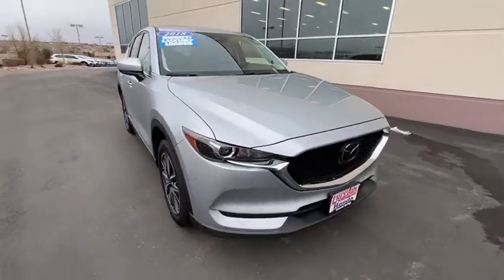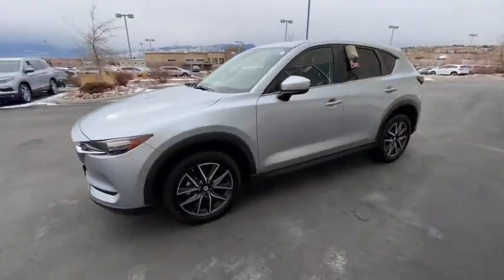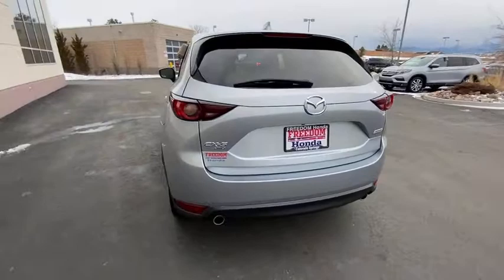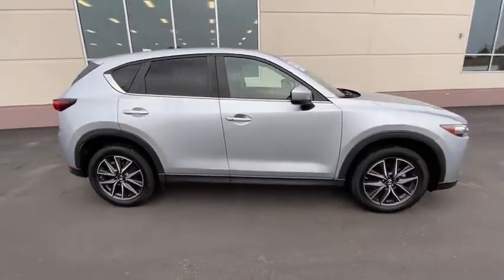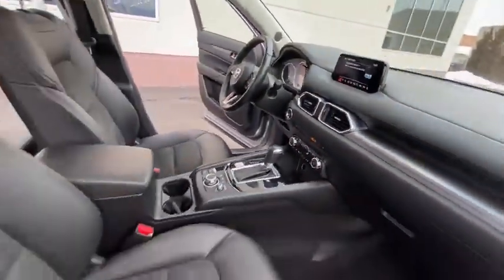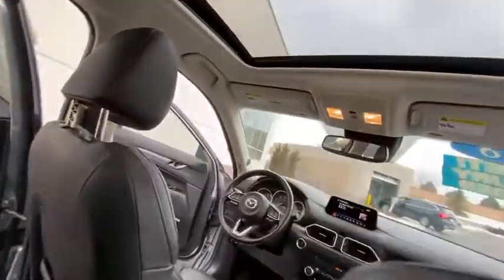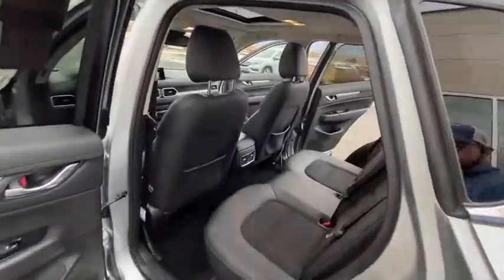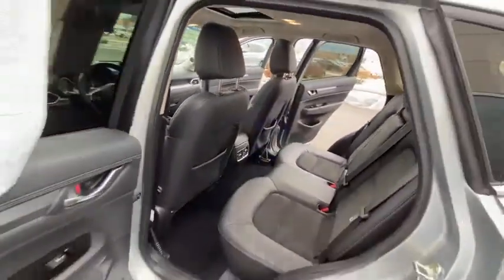2018 Mazda CX-5 Southern Colorado, Colorado Springs, El Paso County, Colorado, PowersAutoPark 23640T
Sonic Silver Metallic Used 2018 Mazda CX-5 available in Southern Colorado at Freedom Honda. Servicing the Colorado Springs, El Paso County, Colorado, PowersAutoPark area.

Freedom Honda
4955 New Car Drive

CARFAX One-Owner. Clean CARFAX. Sonic Silver Metallic 2018 Mazda CX-5 Touring 6-Speed Automatic SKYACTIV 2.5L 4-Cylinder DOHC 16V Backup Camera Bluetooth Leather Seats Moonroof Navigation System Premium Wheels Sunroof/Moonroof Tour Package CX-5 Touring 6-Speed Automatic AWD.brbrRecent Arrival! Odometer is 5990 miles below market average! 24/30 City/Highway MPGbrbrbrFreedom Honda - Find Your Drive : Home of Honda Care NEW Honda CERTIFIED Honda used Honda for sale. USAA Dealer.